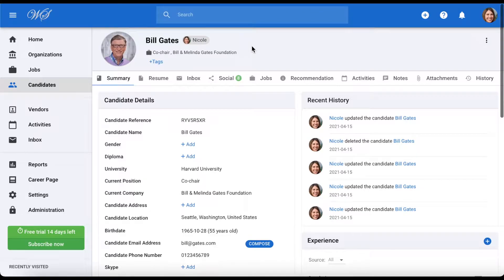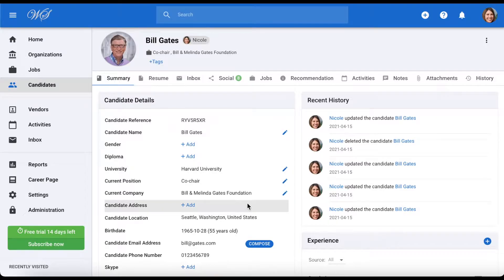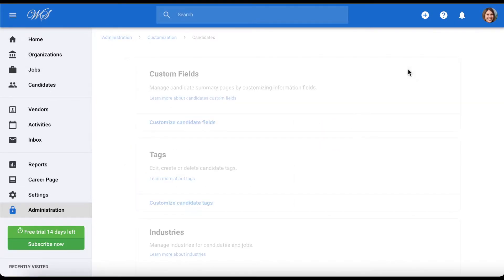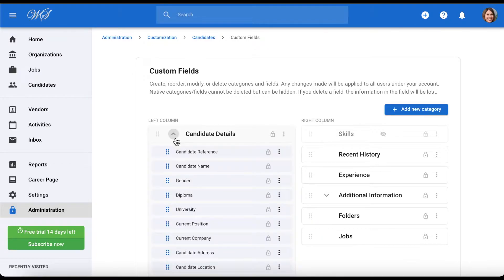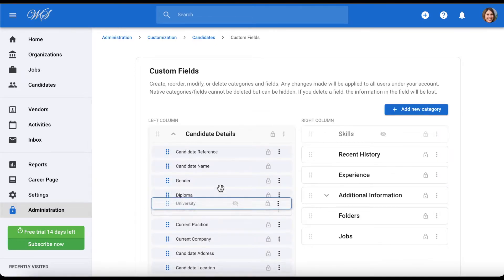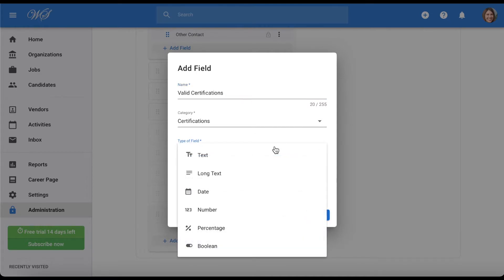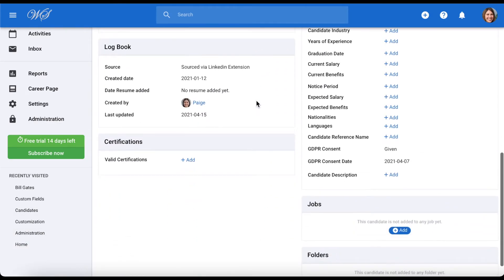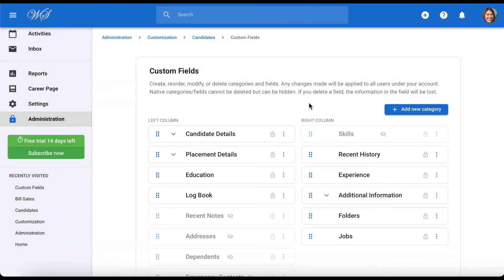Custom Fields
Create and manage custom categories and fields for your candidates, organizations, jobs and contacts.